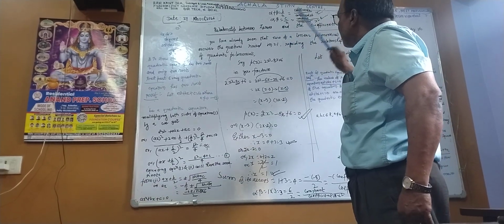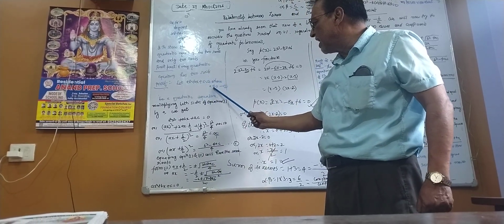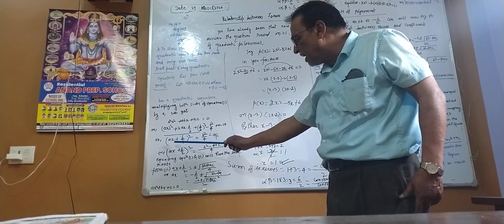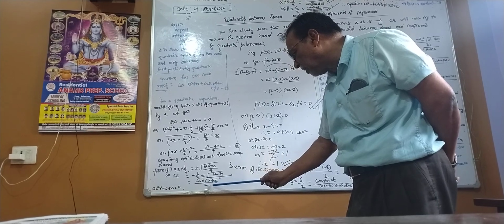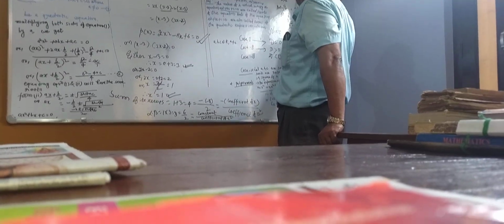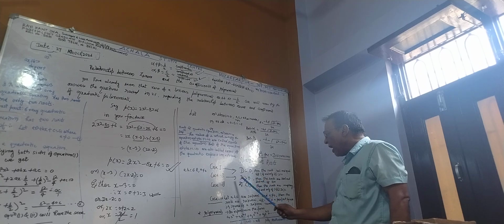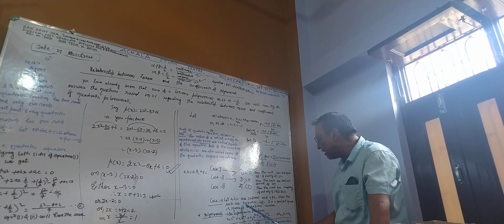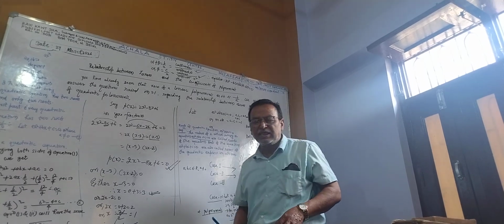Relationship between zeroes and the coefficient of polynomial